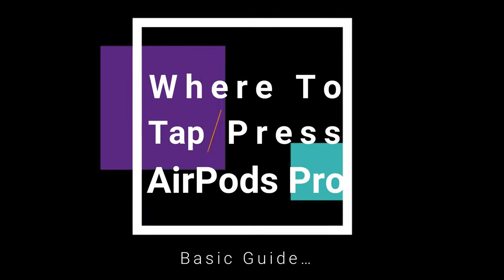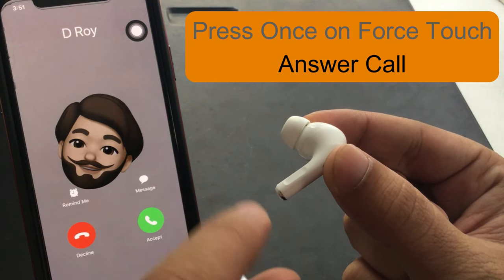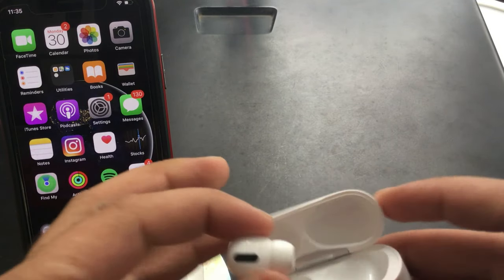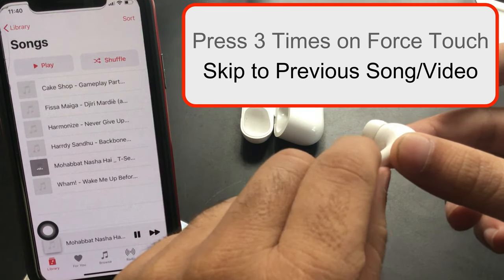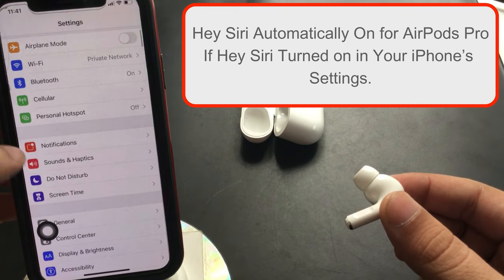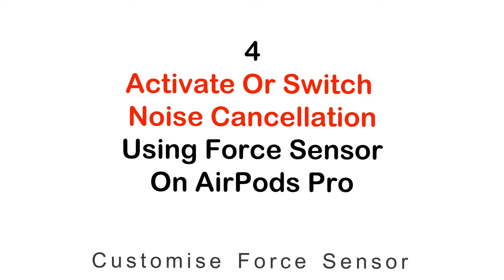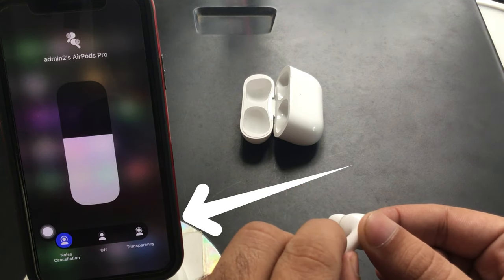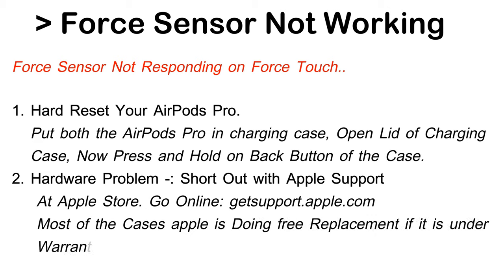Where to Tap & Press On AirPods Pro Controls: For Call, Change Music, Siri, Noise Cancellation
Watch this video for [AirPods Pro/ AirPods 3rd generation Basic user Guide] Where to Press or Tap on AirPods Pro to use AirPods Pro for Calling, Music, Activate Siri and Switch to Noice Cancellation off or On. Using Force touch on AirPods Pro we can Answer a Call, Stop or Cut a Call, Decline a Call Using AirPods Pro. Activate Siri On AirPods pro, Turn on or Turn on Noise Cancellation and more.

Basic Guide! AirPods Pro-Force Touch to Use

Where to Press AirPods Pro to Answer or Cut the Call
 - 00:21
Where to Press Airpods Pro to Decline Call/ ignore Call

Where to Press AirPods Pro to Pause/Play
 - 01:11
Where to Press AirPods Pro to Skip Forward or Backward

Where To Press on AirPods Pro for Siri command -

02:52

Where To Press on AirPods Pro for Active Noise Cancellation

 - 03:51

Force Sensor or Press Not Working!04:50

This Video Cover Below guide:--

XX XX